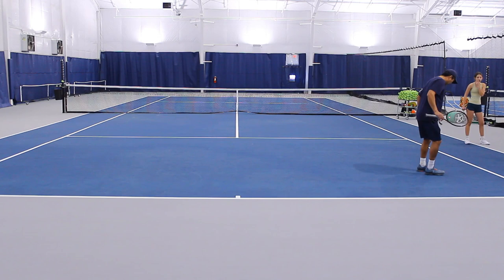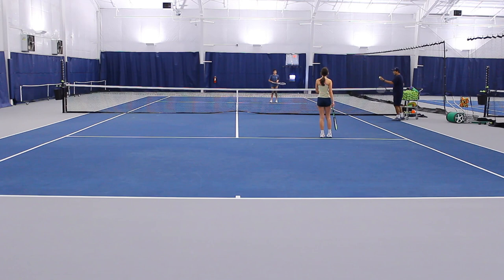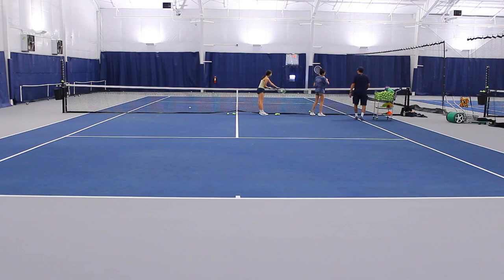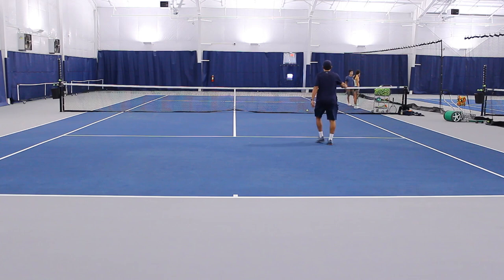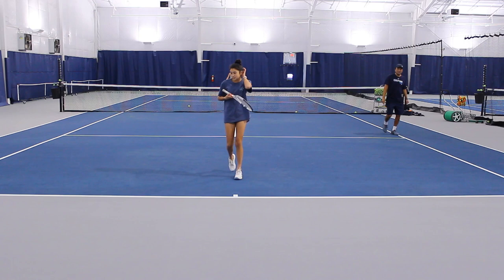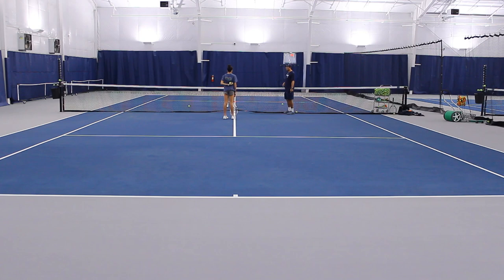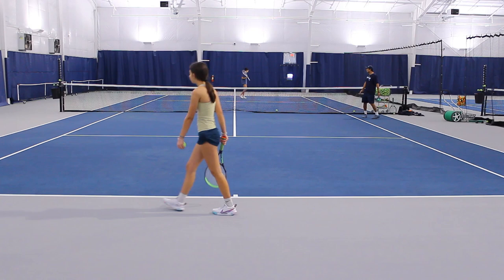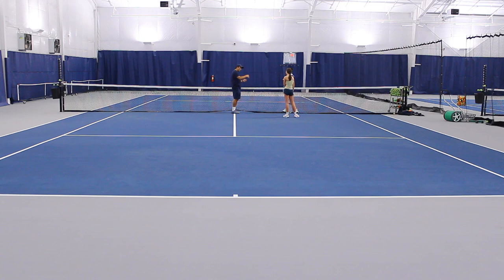PTR Certification Final Video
30 Minutes tennis lesson focused on groundstroke depth by increase height and topspin. This allows the player to slow the speed of the rally and improve consistency.